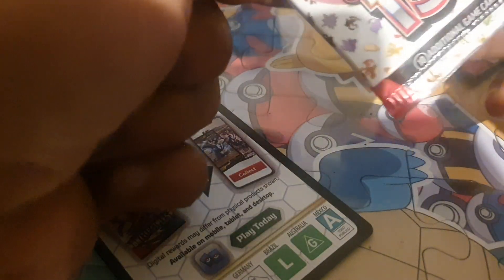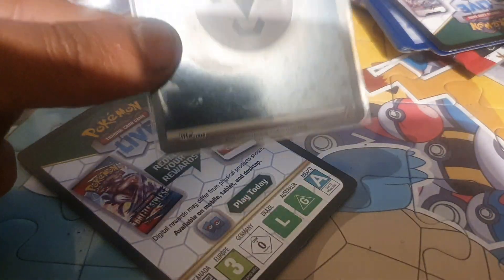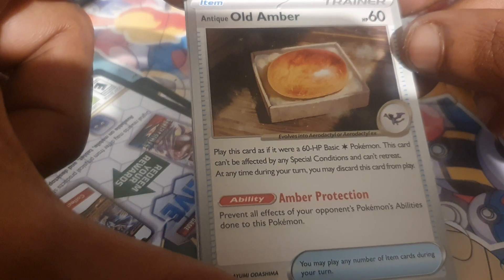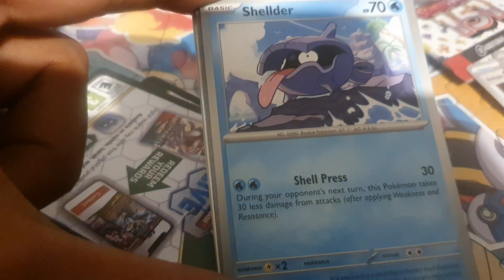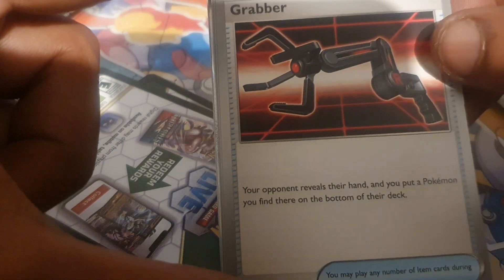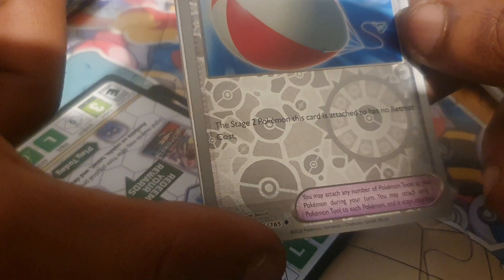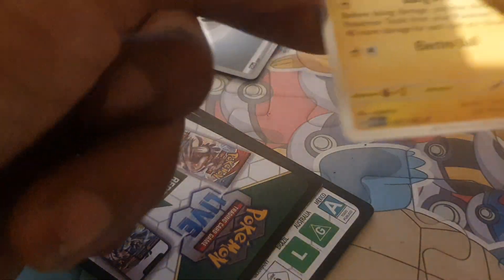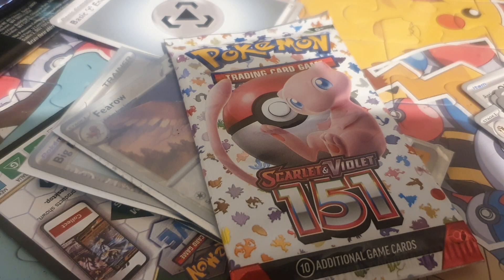opening a scarlet & violet zapdos ex collection part 4